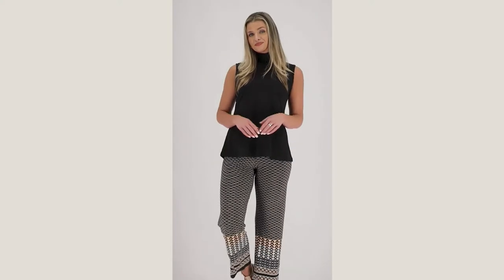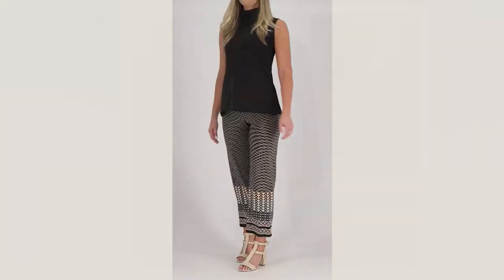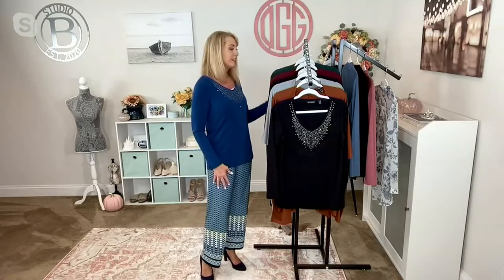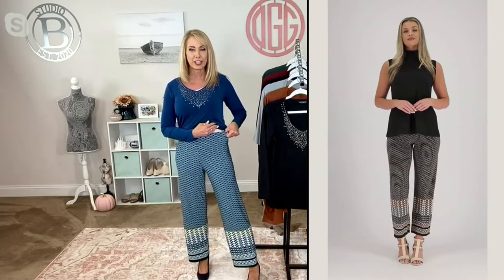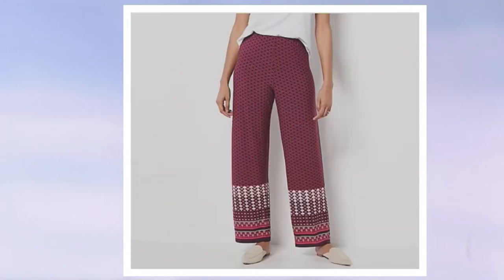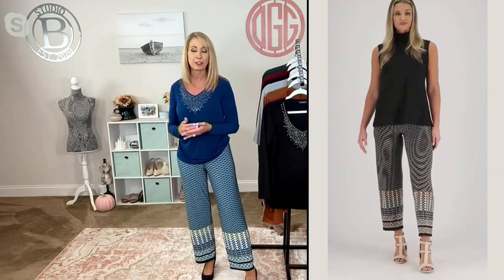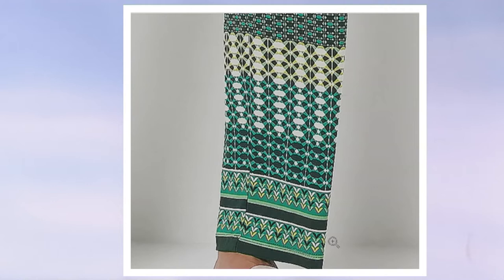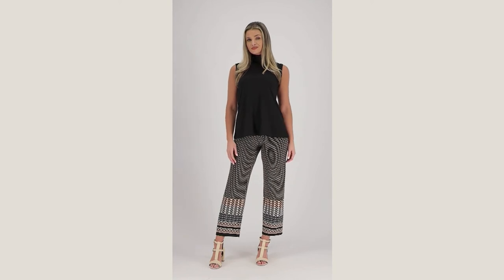Susan Graver Printed Liquid Knit Wide-Leg Ankle Pants on QVC